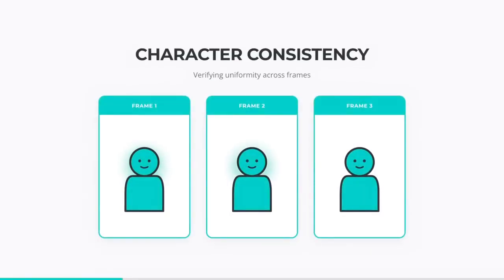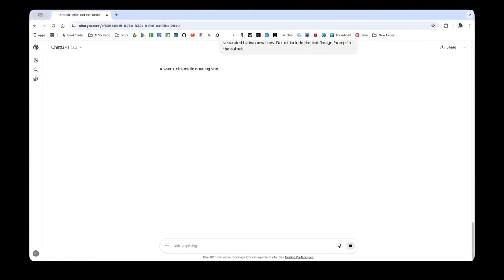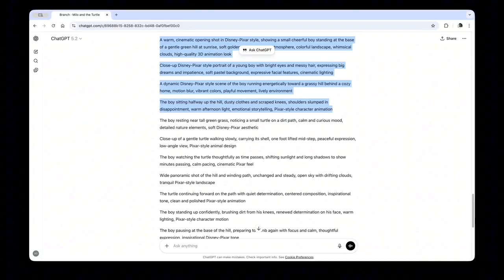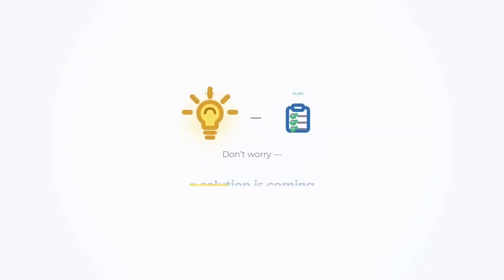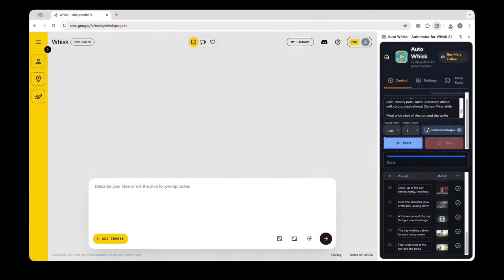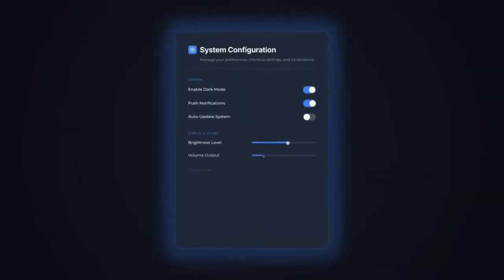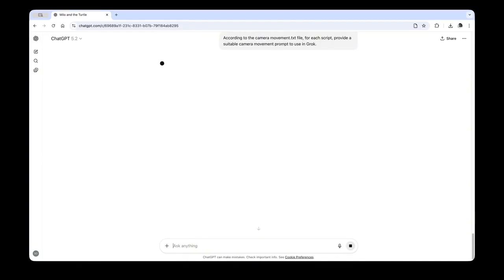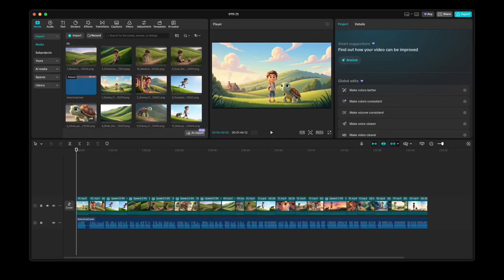Create Unlimited AI Videos in Bulk With One Click | Consistent Characters & Free Automation